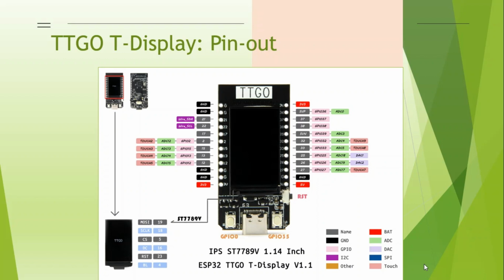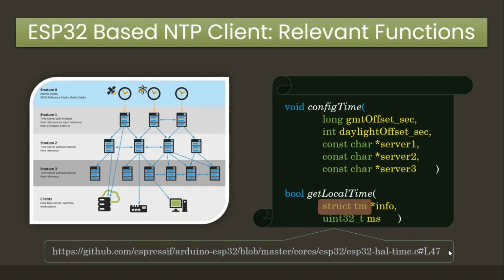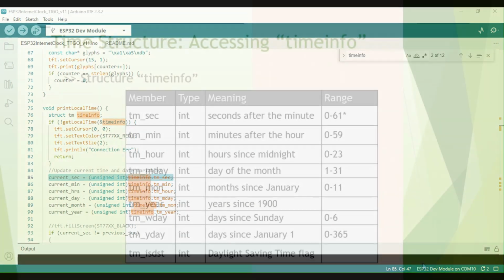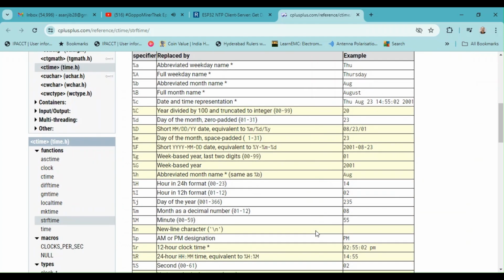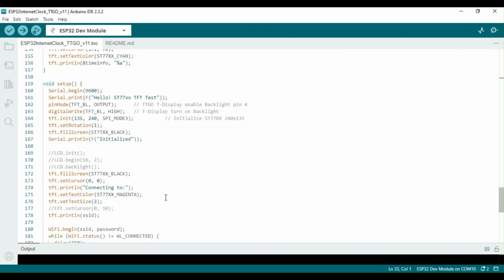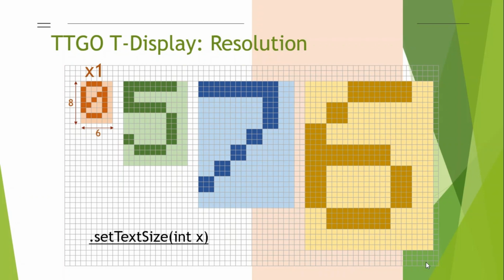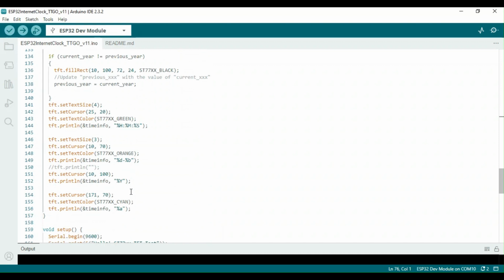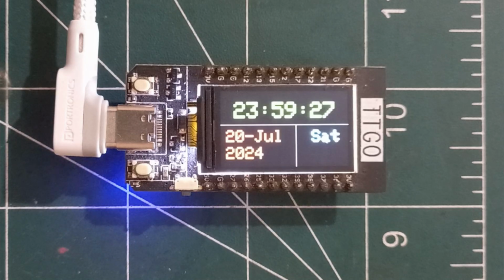ESP32 Based Internet Clock 2.0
In this video, an enhanced version of the "Internet Clock" from the previous video is showcased. The ESP32 Based Internet Clock 2.0 utilizes a TTGO T-Display board with a 1.14" TFT-LCD display, which serves as the screen for displaying time and date information.
There is also an attempt made to provide deeper insight into the functions built into the ESP32 core library.